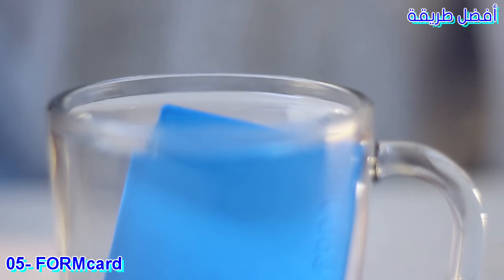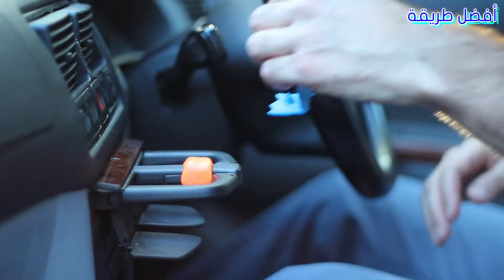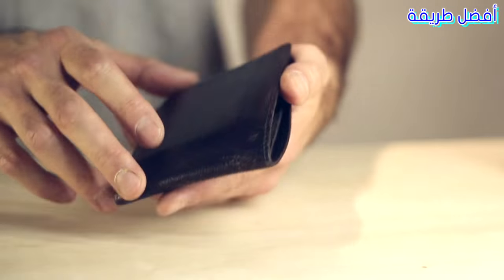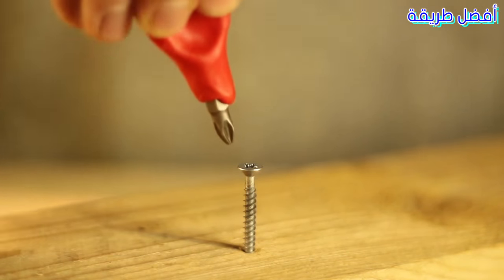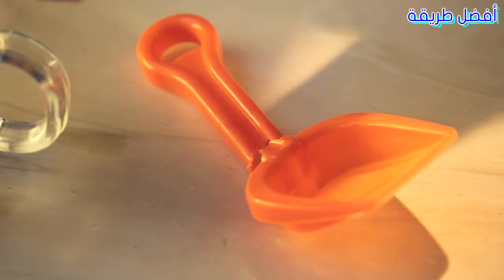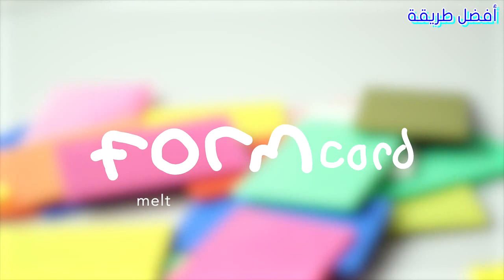5 ابتكارات بسيطة لكنها رائعة !!! #6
إإشتراكك بقناتنا شرف كبير
القناة بدونكم ولا شيء لا تحرمونا  من دعمكم
هدفنا الاستفادة لكم ولنا، أرائكم واقتراحتكم تعني الكثير لنا

تحتوي قناة اأفضل طريقة على كل ماهو جديد في عالم الاختراعات والابتكارات  والتكنولوجيا

5 ابتكارات بسيطة لكنها رائعة !!! #6

شاهد:

5 ابتكارات غريبة لكنها ...
5 ابتكارات بسيطة لكنها رائعة !!! #5
5 ابتكارات بسيطة لكنها رائعة !!! #2
5 دراجات هوائية رائعة يجب ان تراها!!!
5 ابتكارات بسيطة لكنها رائعة !!! #3